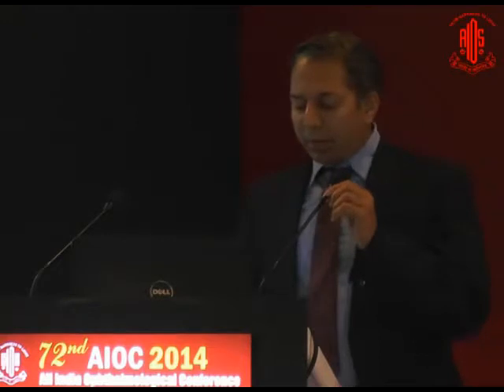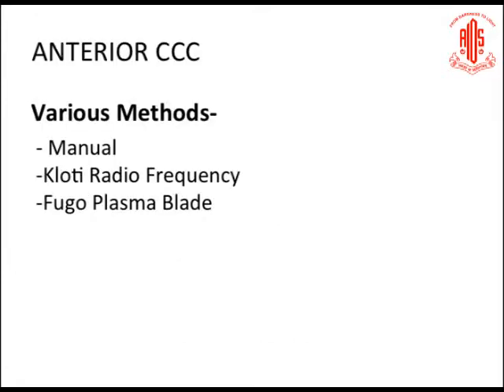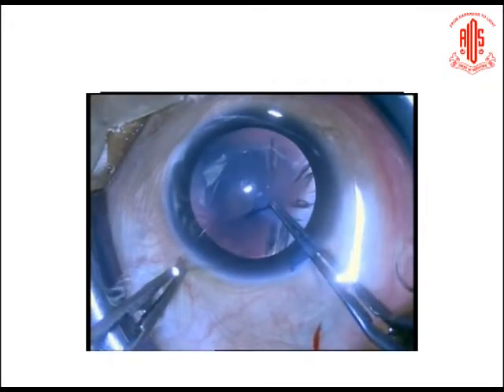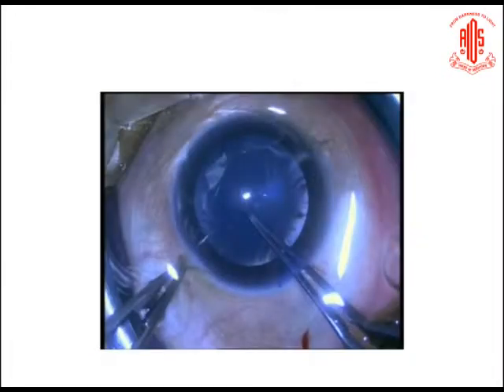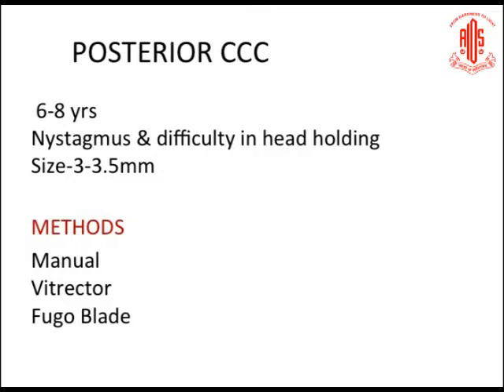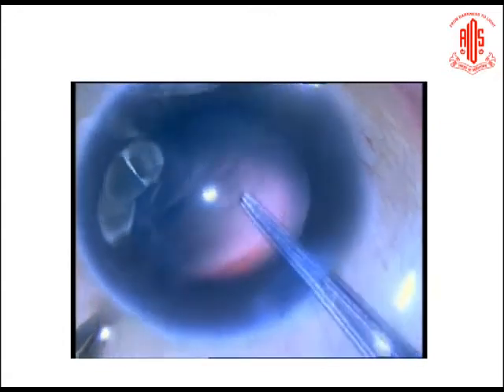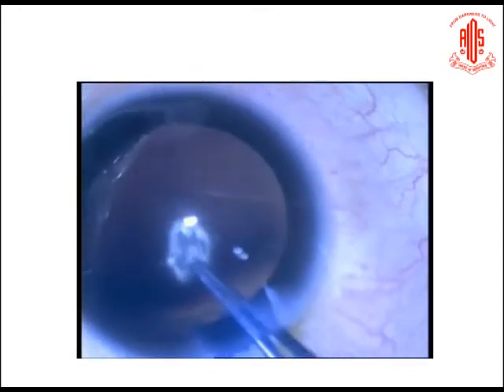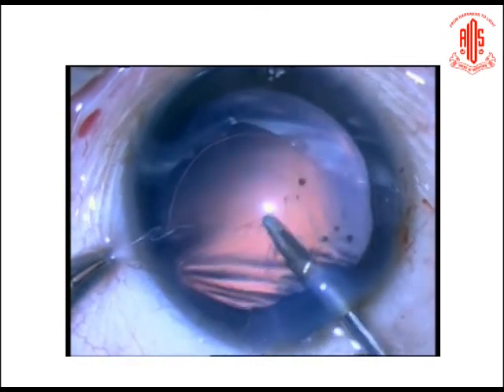Dr Lt Col Santosh Kumar